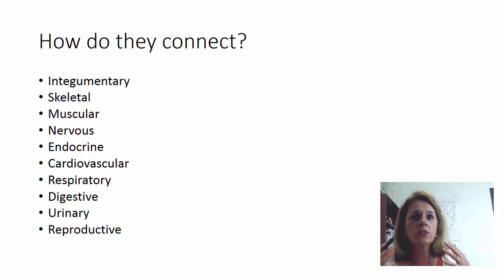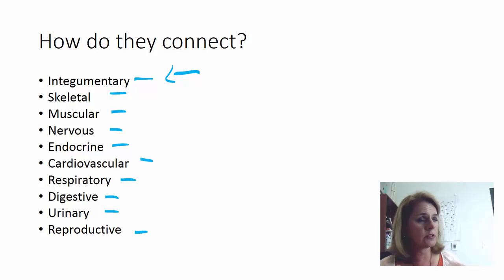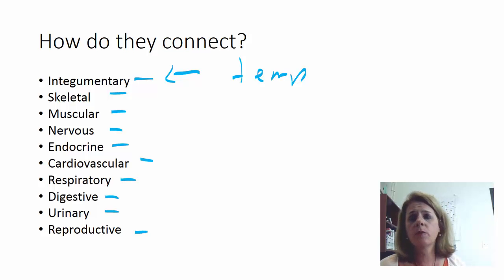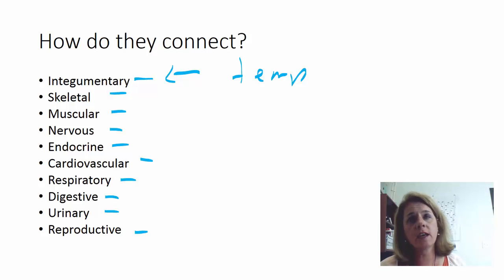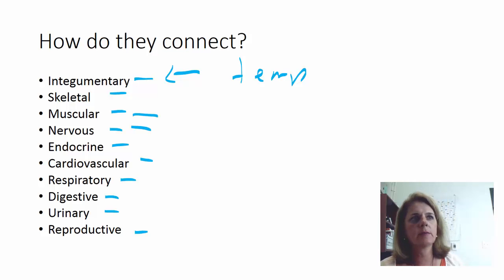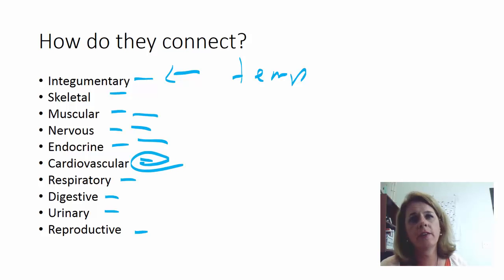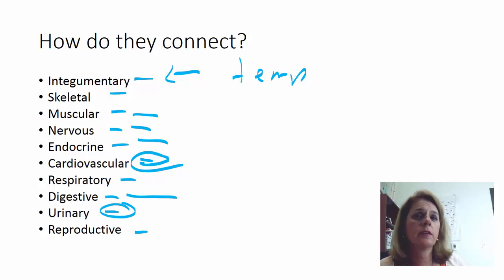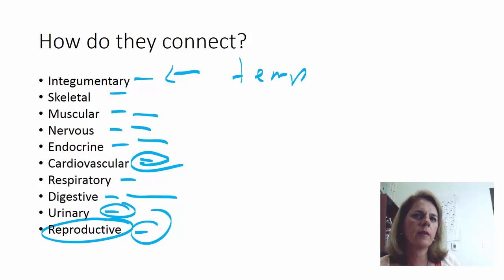System connections heart